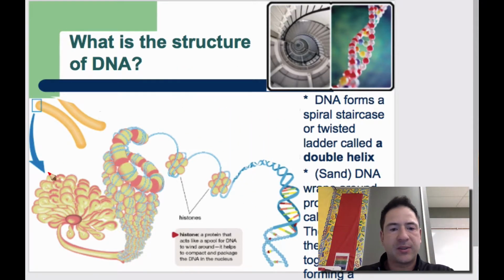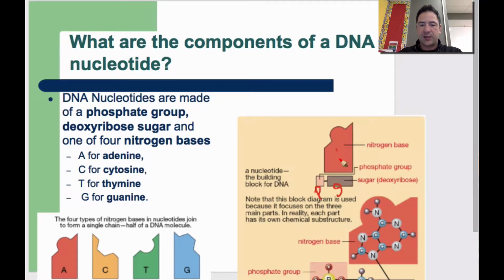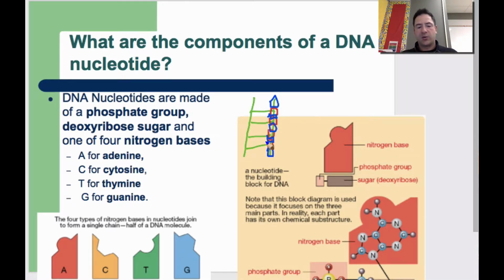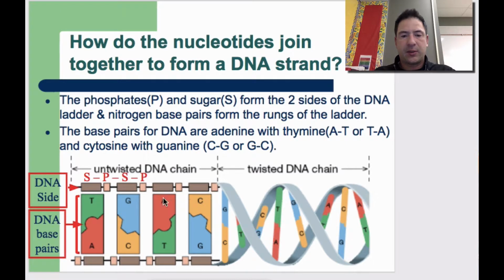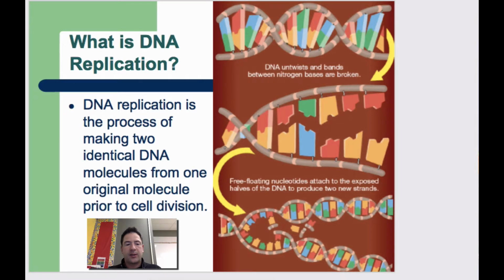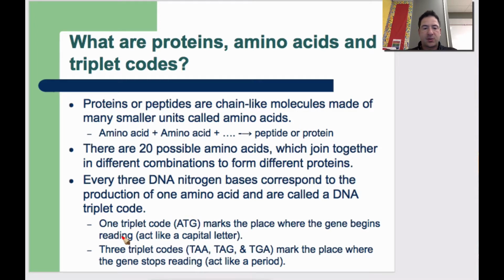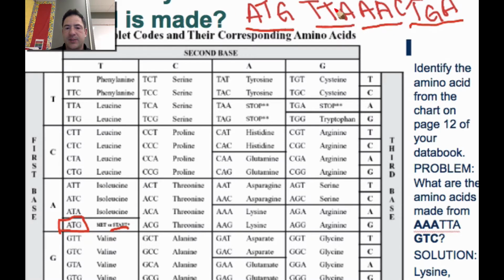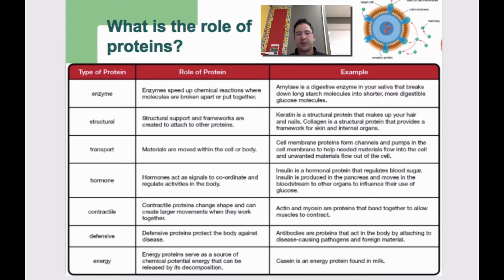Structure of DNA